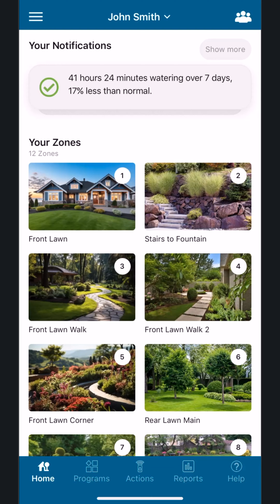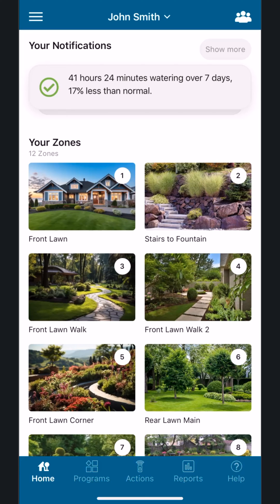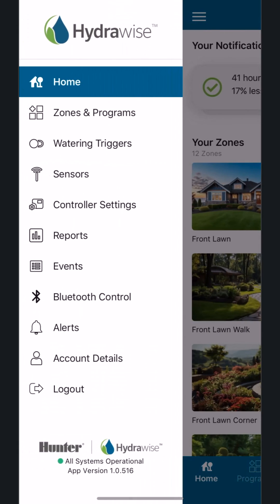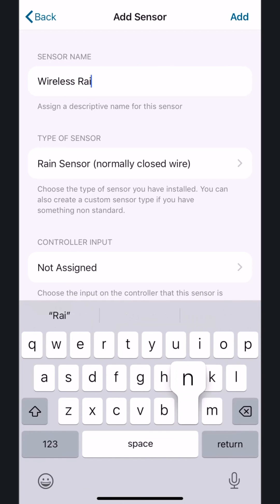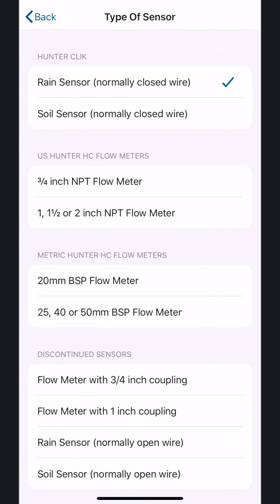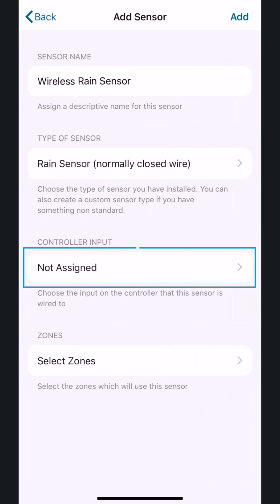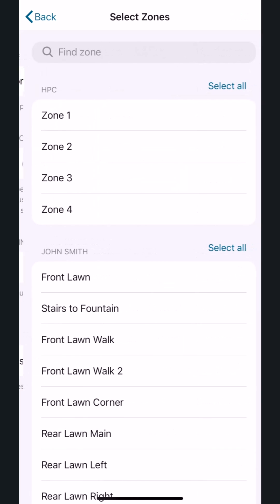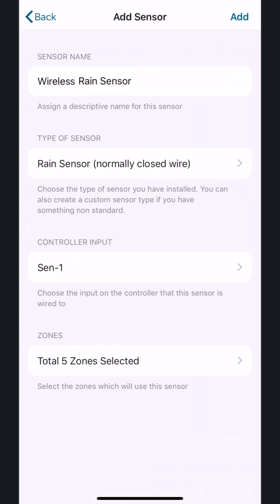Hydrawise - Setting up a Rain Sensor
Want to prevent watering while it’s raining? Learn how to add a Hunter Rain Sensor to your Hydrawise system, stopping irrigation during rain and resuming when needed. Follow the step-by-step guide for easy setup using the SEN ports.